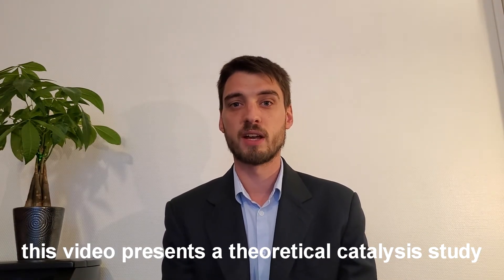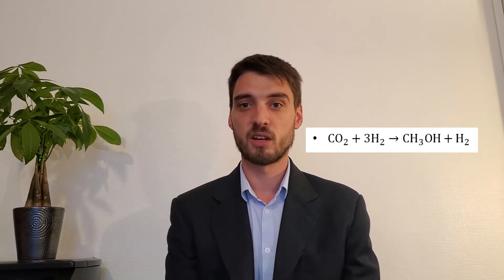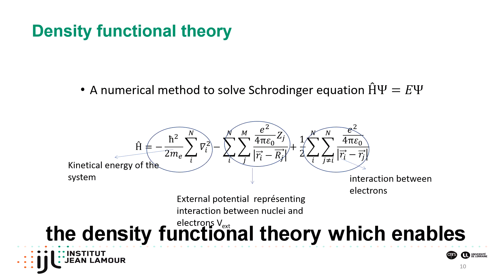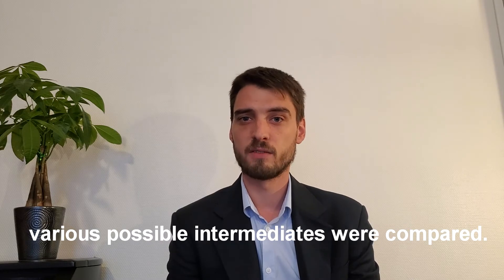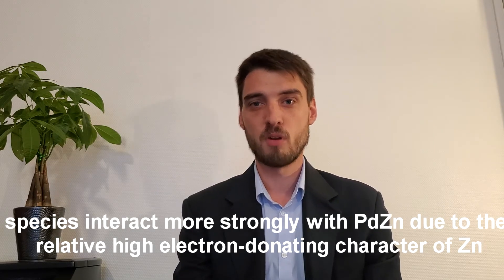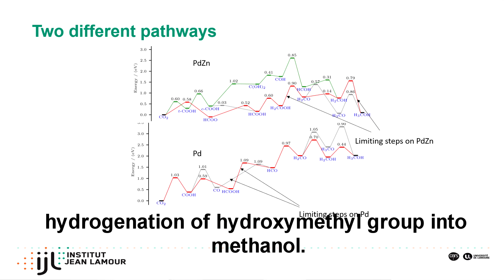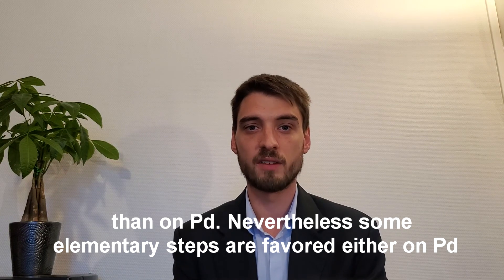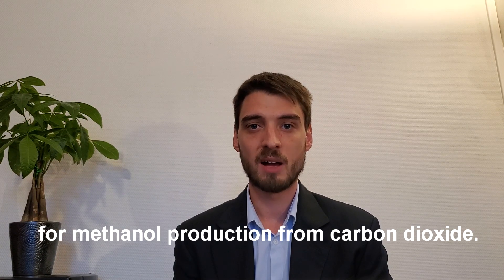Colloque Matériaux - vidéos des doctorantes & doctorants : Florian Brix, Université de Lorraine